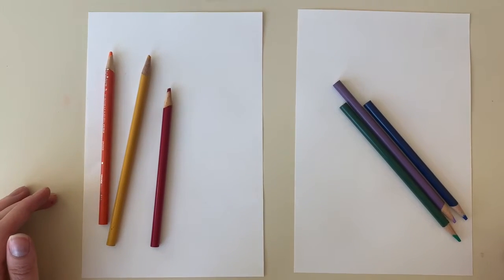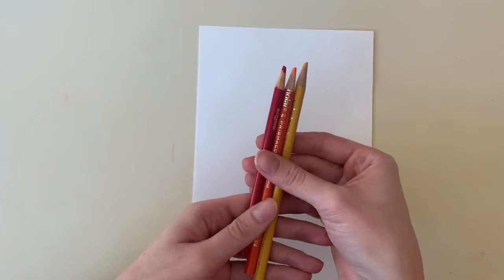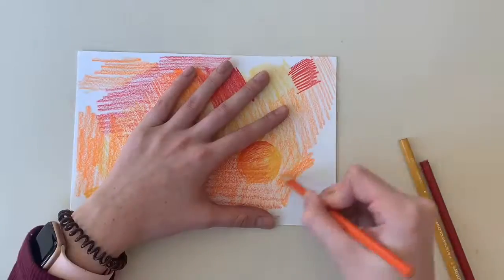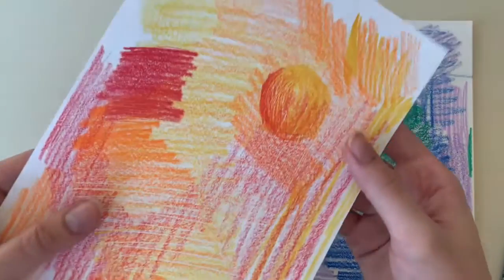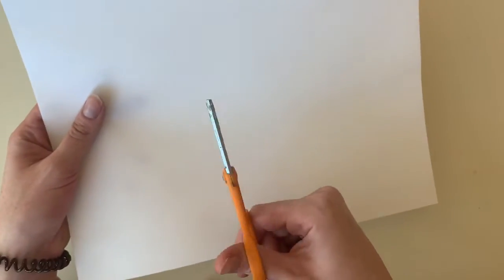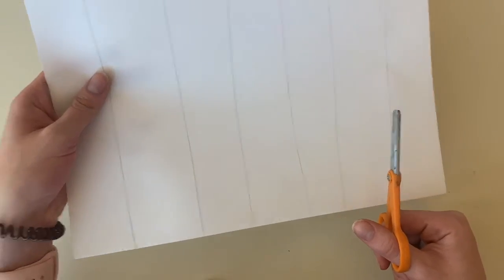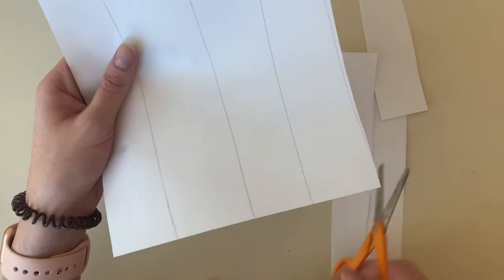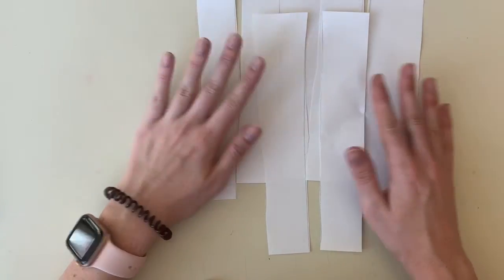Warm and Cool colors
Today, lets learn what our warm and cool colors are!